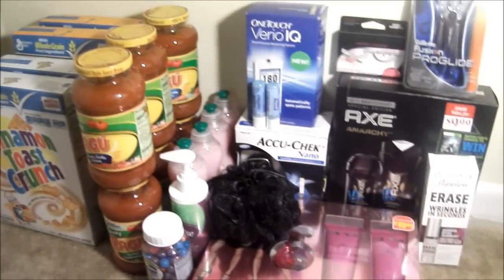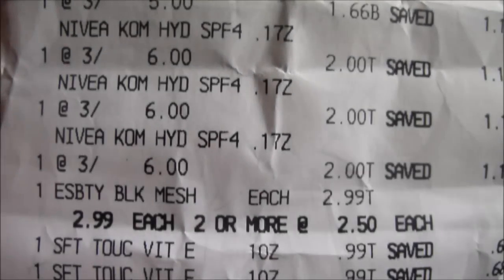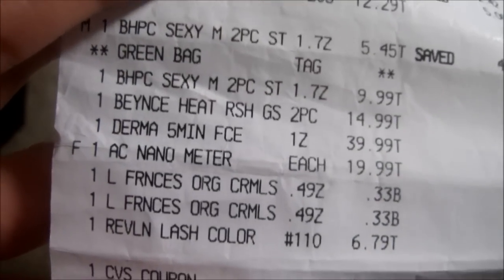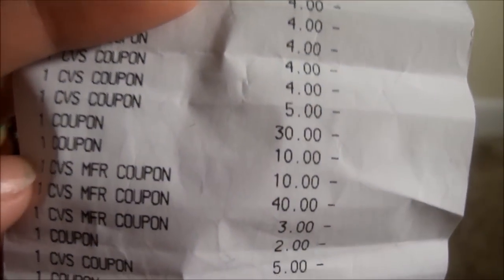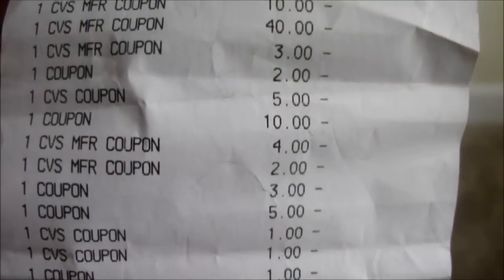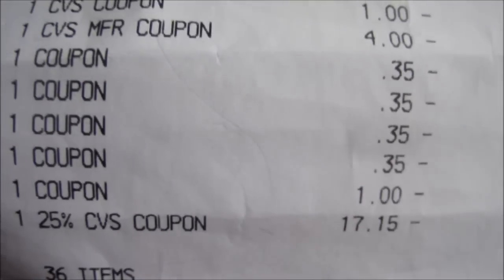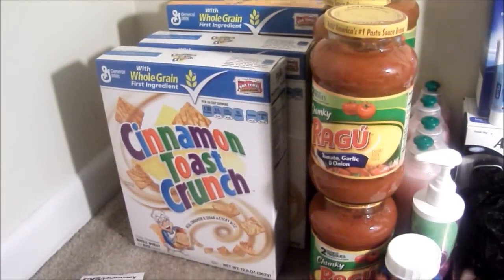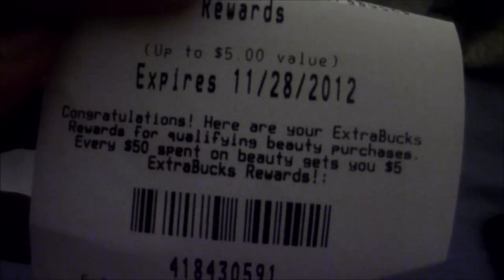FREE X-MAS GIFT DEALS! OVER $30 IN ECB AND PAID NOTHING OOP. Thank you Islandcoupongal!!!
By the way in two week the perfume sets will be buy one get one free... :)

ALSO TRY THIS...(1) verio iq 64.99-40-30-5, (2) nivea 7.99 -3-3, (1)olay 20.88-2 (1) cover lip 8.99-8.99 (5) luemen 6.89*5=34.45... I'll use (7) 4 off 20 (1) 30 off verio, (1) 40 off verio cvs coupon, (1) 3 off 20 nivea (1)3 off 2 nivea cvs store coupon, (1)2.00 on any olay face,(1) bogo on olay get a cc lip free..
(5)4 off lumene and pay 0.03 plus tax